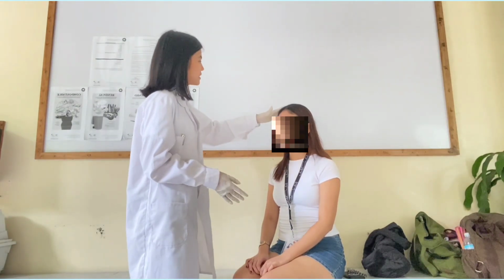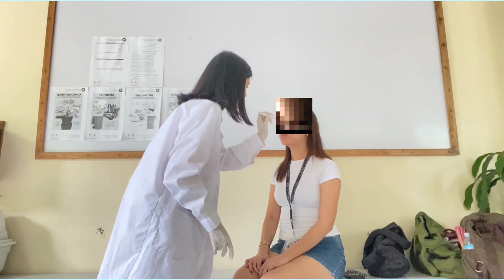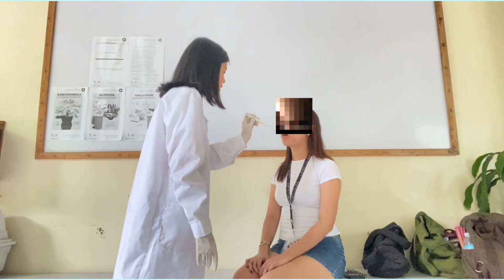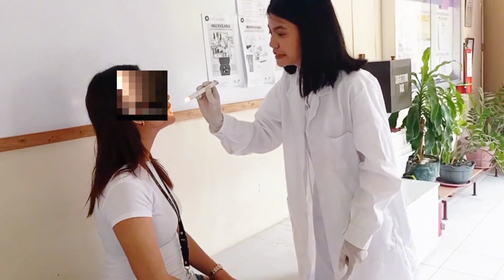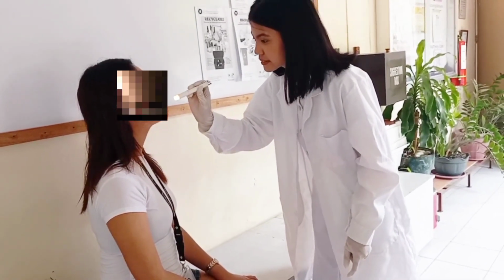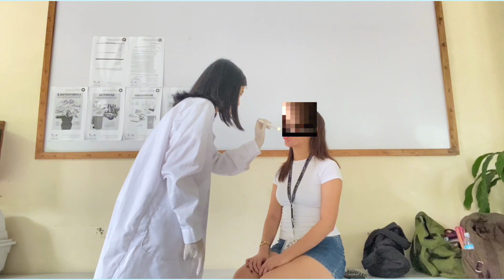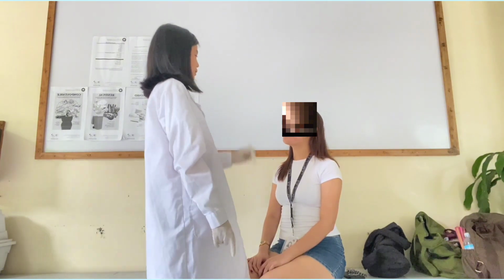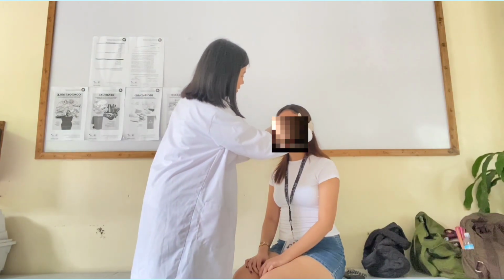Nutrition-Focused Physical Examination